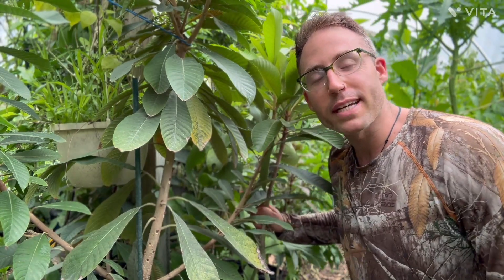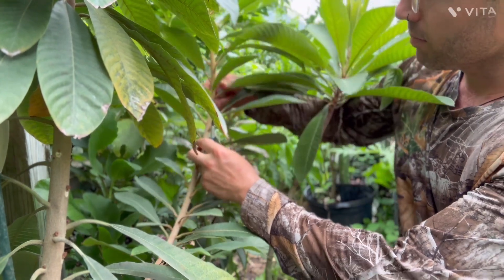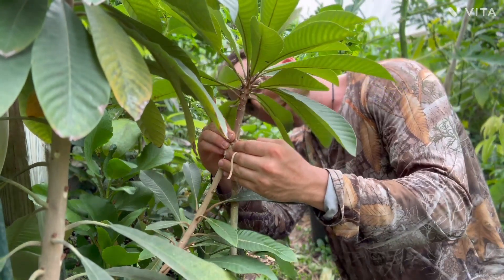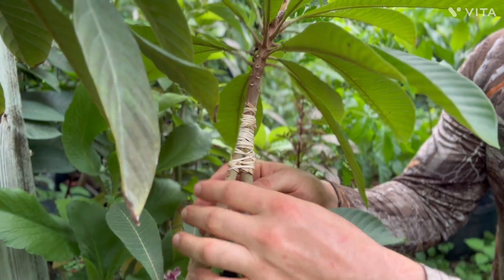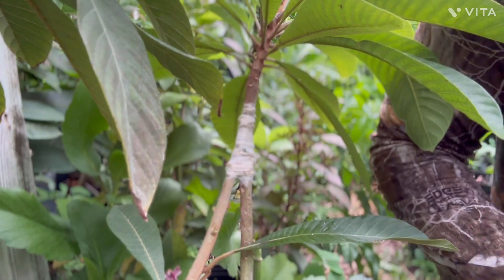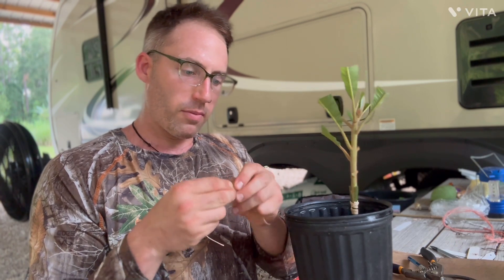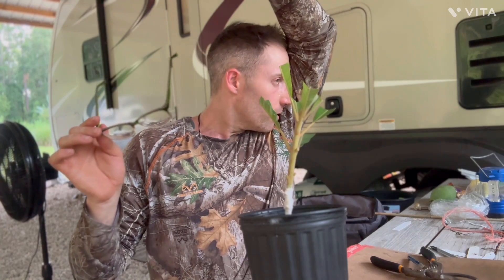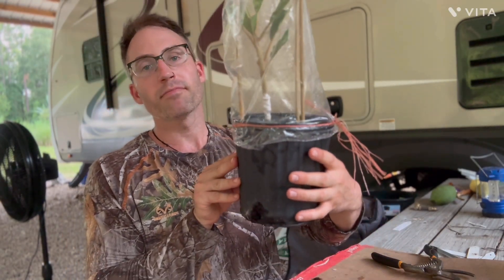Mamey Sapote - How to do inarch grafting.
Best ways to graft Mamey sapote are inarching or the bag method.
With the bud wood, its growth stage should be about to push. Doing inarching is okay as long as they are both healthy trees.

Near the end of this video I perform ￼cleft grafting with bag method higher taker.